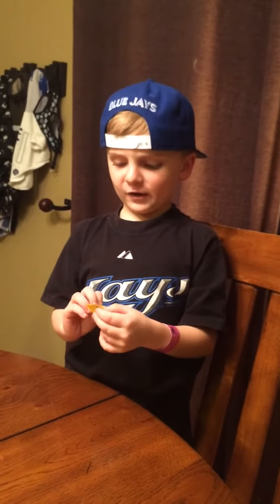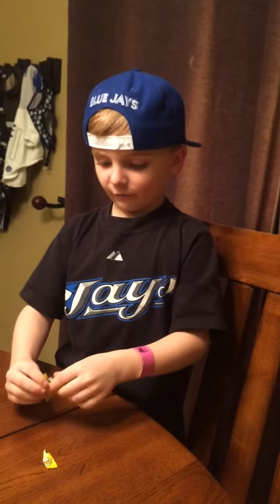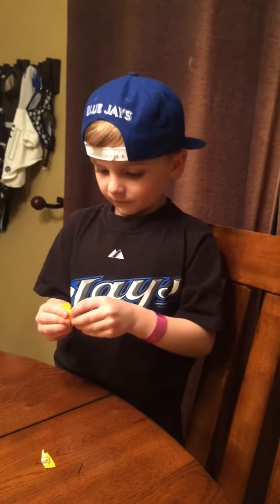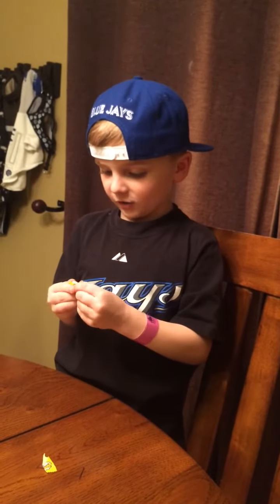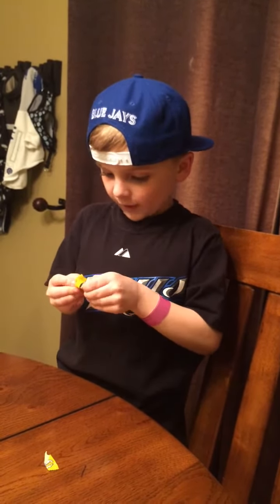Lucas vs. Sour Warheads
Warheads to sour for 6 year old 😁